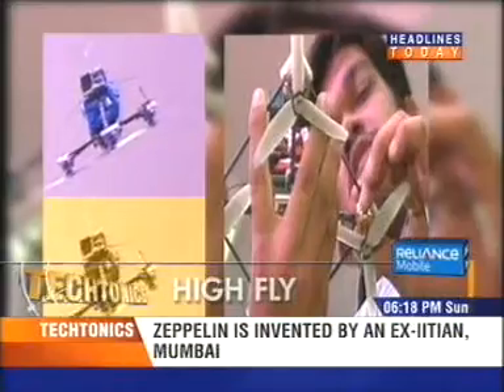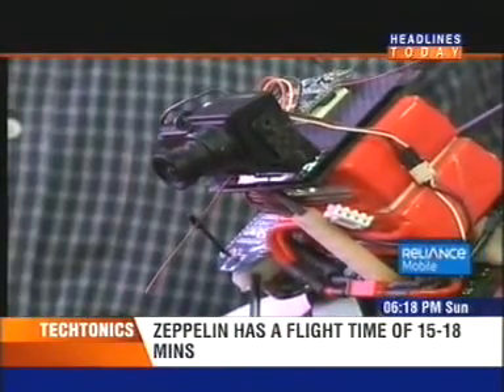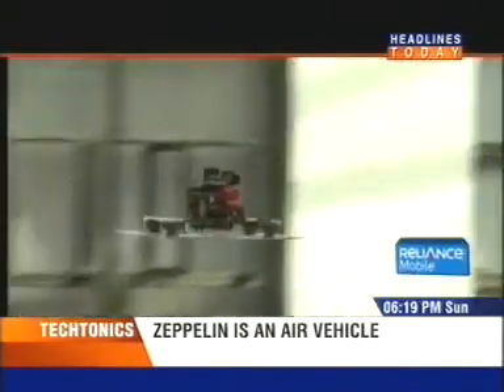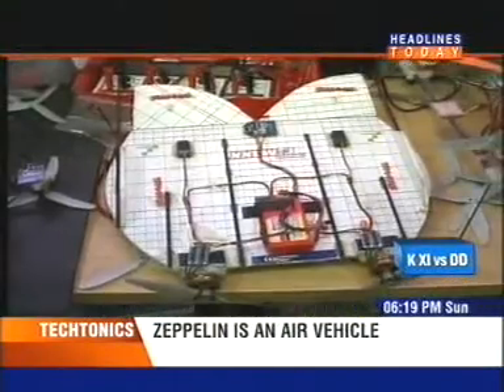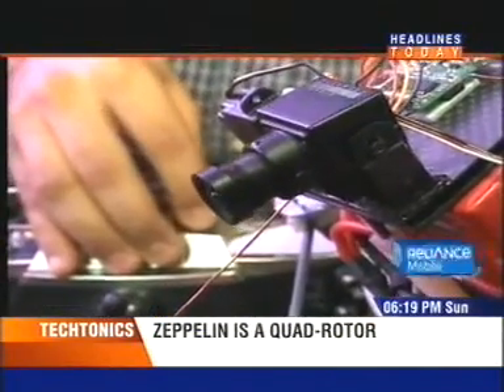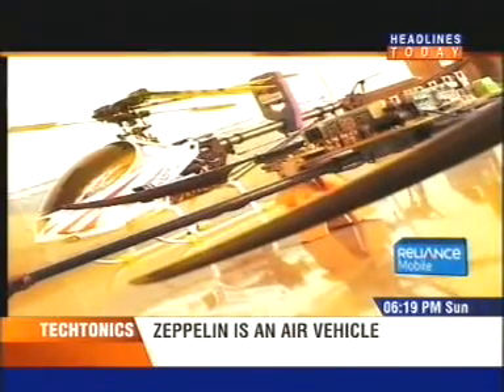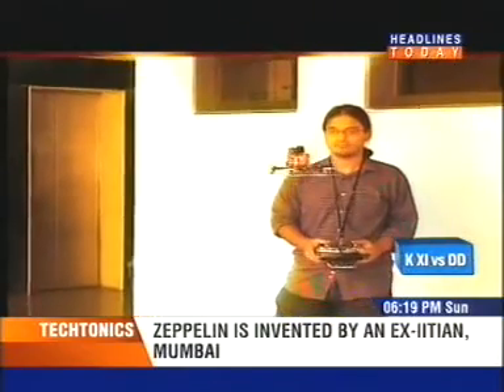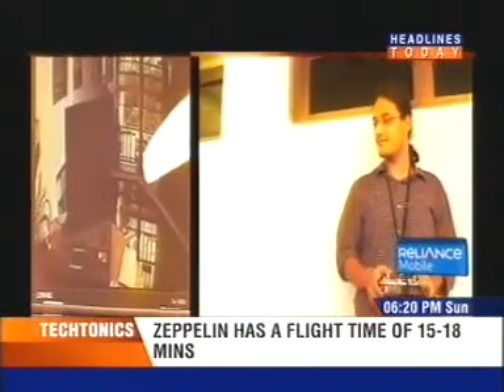Zeppelin III - Quadrotor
Headlines Today Clip